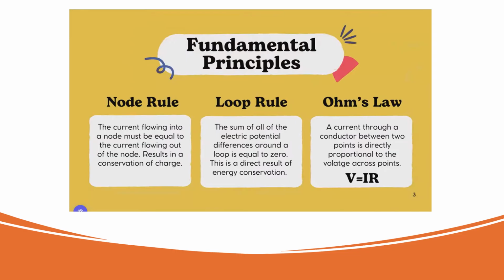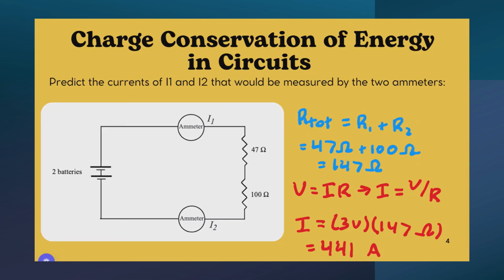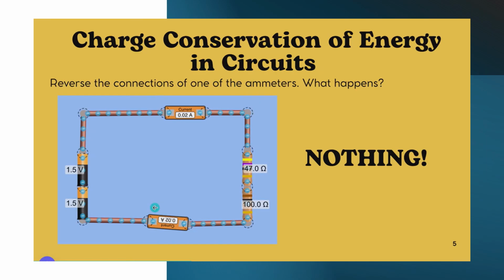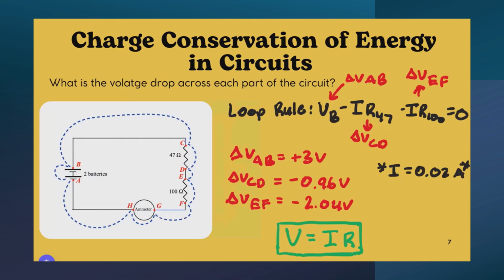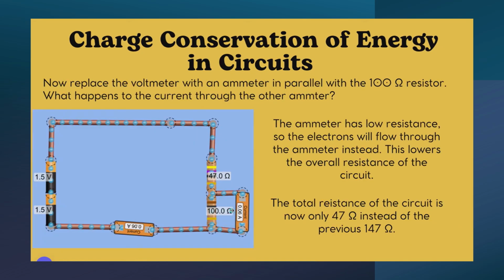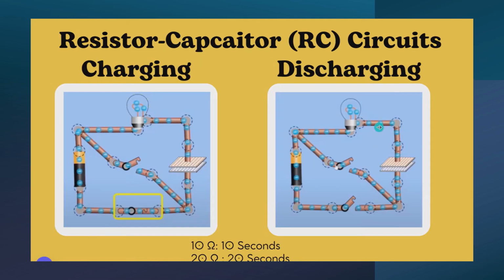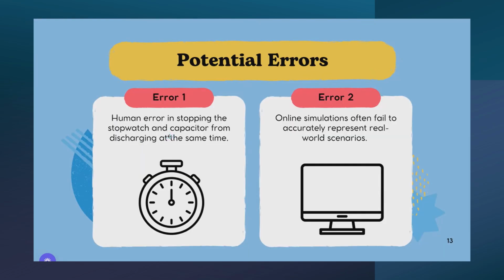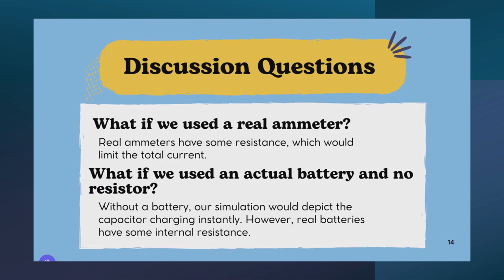PHYS 2212 Lab 3: Circuits